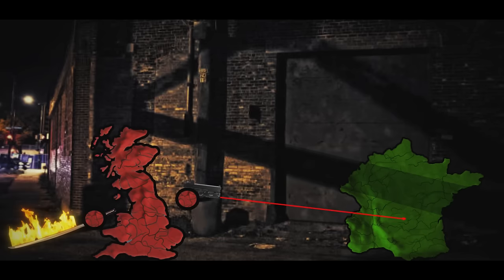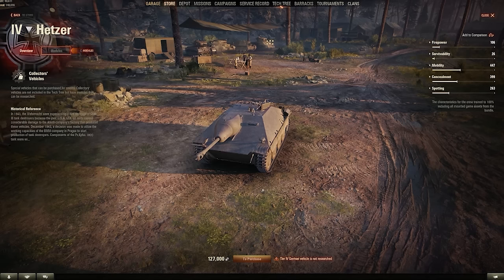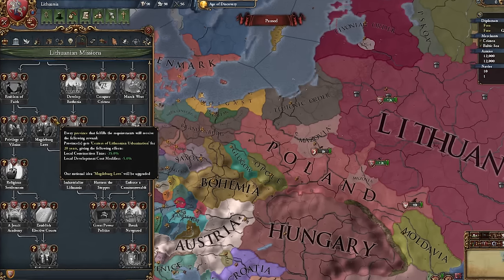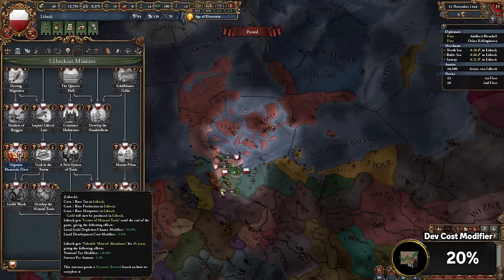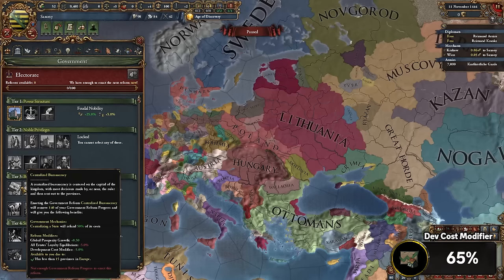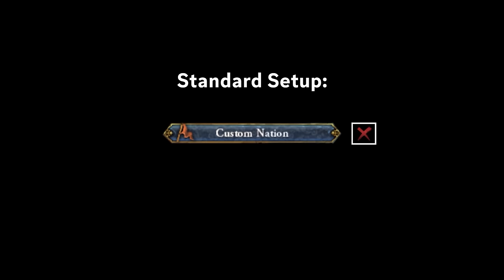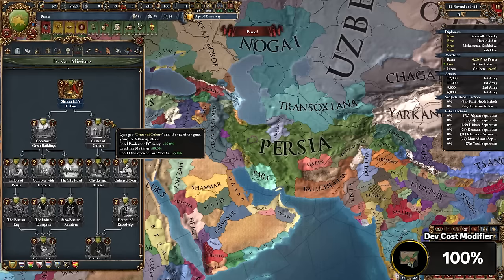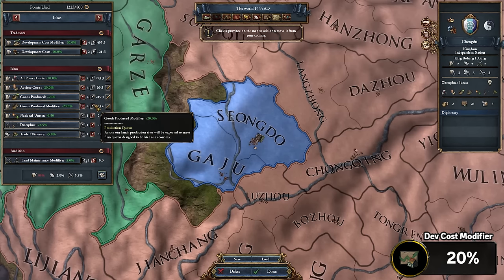Can you Dev Click for NOTHING?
Developing costs mana. What if it didn't? What if you could dev for free?

If you enjoyed, a like and a sub would be very much appreciated.

check him out if you haven't already!

Video Chapters:
0:00 - 0:20 Intro
0:20 - 2:06 Sponsorship
2:06 - 3:21 Disclaimers
3:21 - 8:39 The Run
8:39 - 11:13 The Run
11:13 - 11:18 Outro